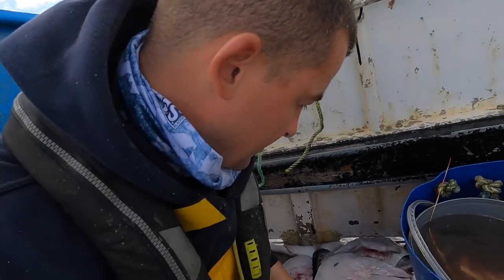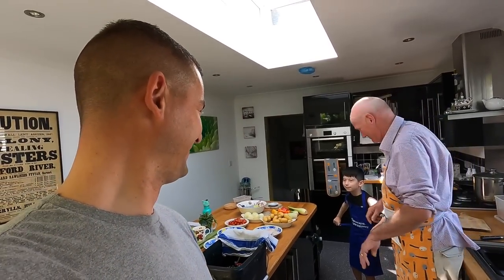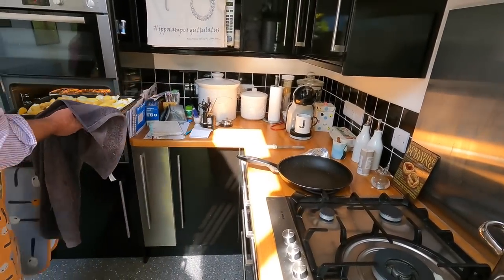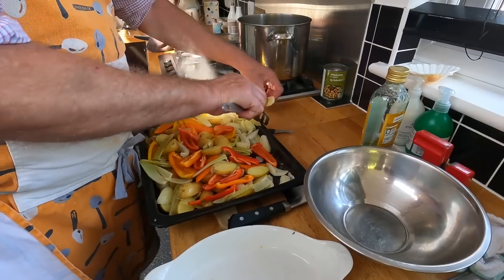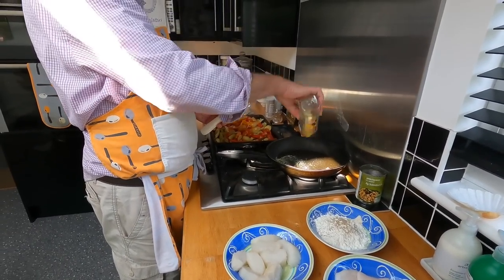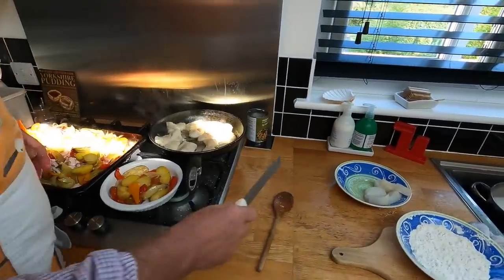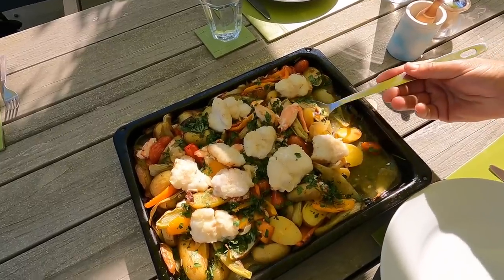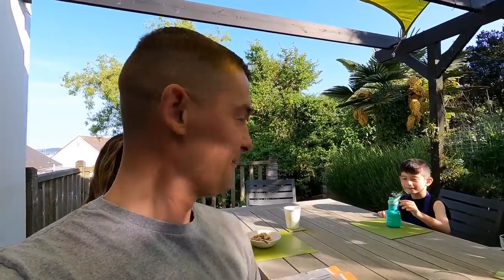Monkfish Catch and Cook - Monkfish Cheeks and Lobster feast at Spargo's Kitchen | The Fish Locker